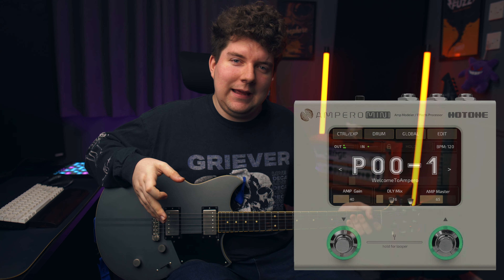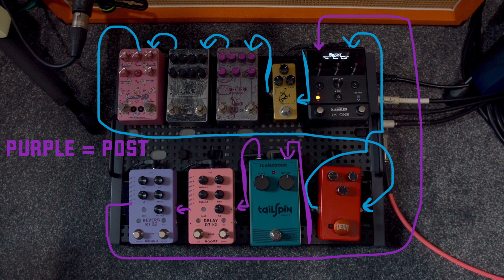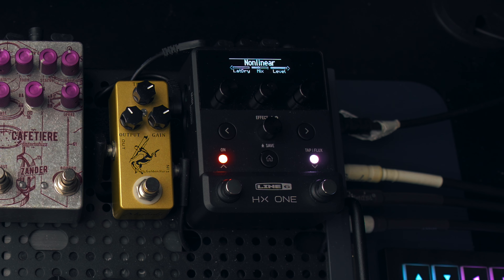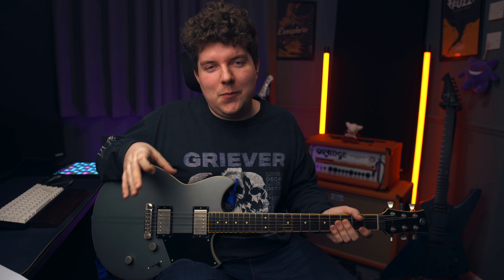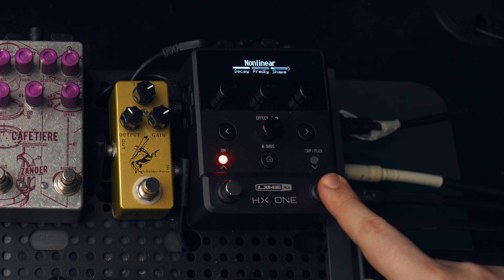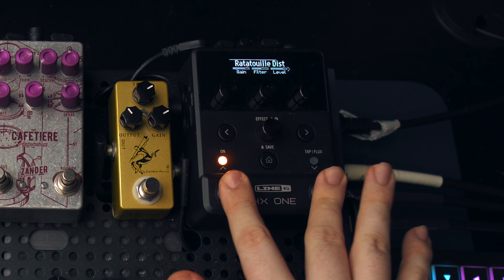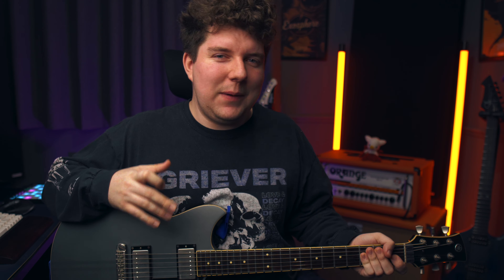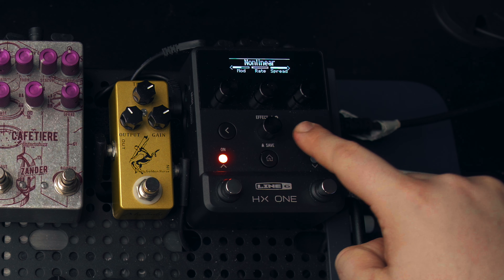Line 6 HX One - Two Weeks Later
I've only had the HX One in my hands for a couple of weeks, but I wanted to put together a video of some criticisms I had of the unit, as well as reiterating my praise and love for the pedal. No playing demos in this one since it was already quite a long one.

If you feel kind enough to drop me a tip, here's a

Amazon USA
Amazon UK
Amazon CA
Amazon EU

TIMESTAMPS:
0:00 Intro
0:44 Form Factor and Pedalboard Integration
1:44 The Learning Curve (I Changed Opinions)
3:22 The Price
3:46 Flux (Once In A While)
5:13 The Proper Negatives
13:05 Things That Could Maybe Change
14:46 Conclusion
15:24 Back Onto Positives
16:44 Outro